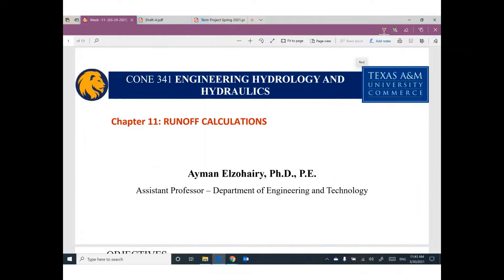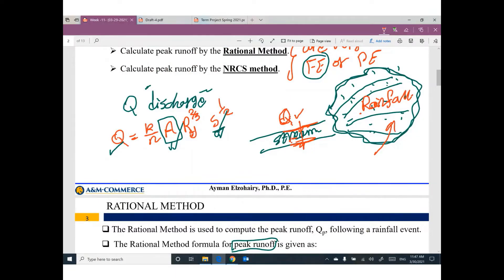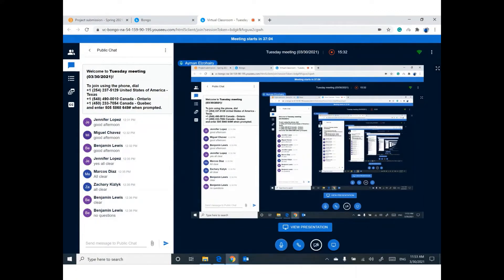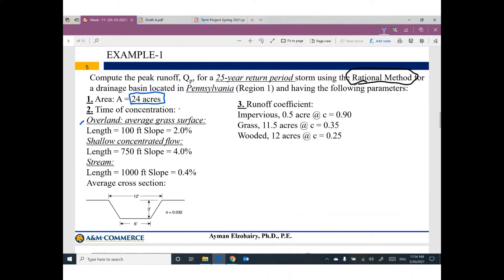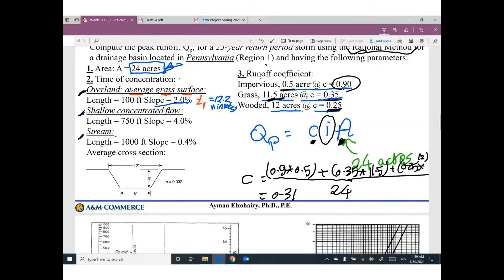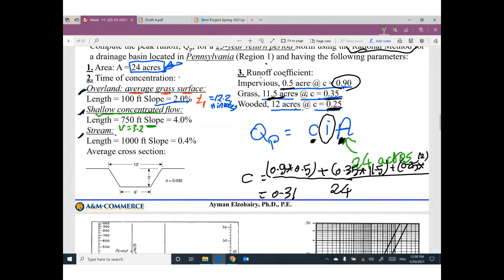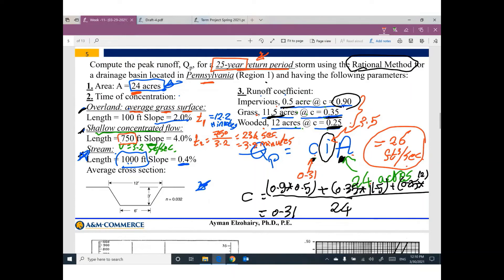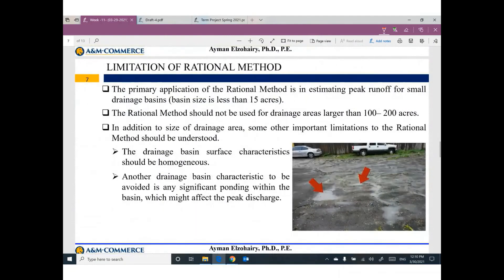Hydrology - Peak Runoff using Rational Method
How to calculate the peak runoff using the Rational Method.